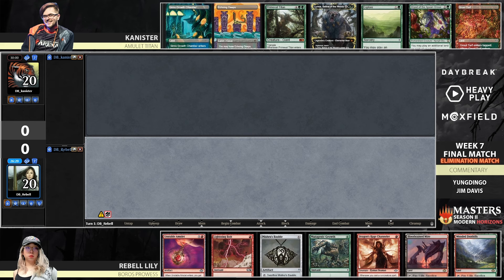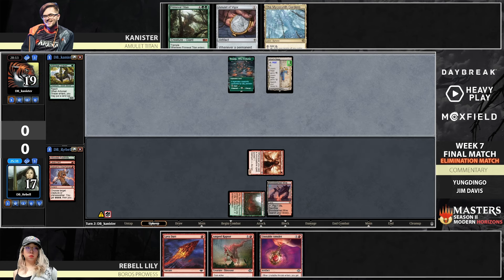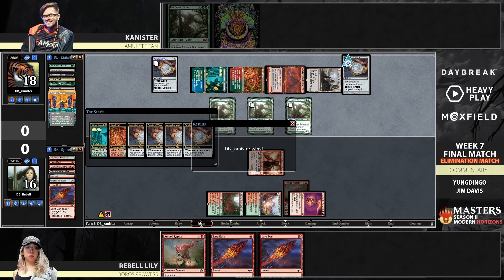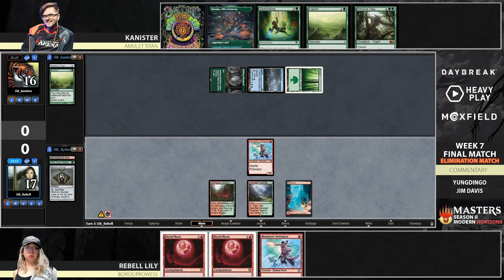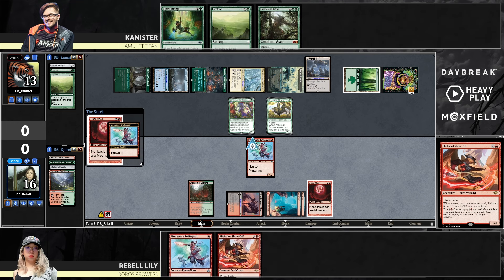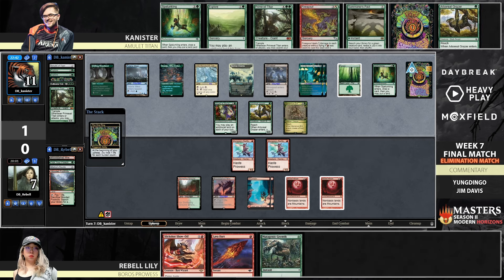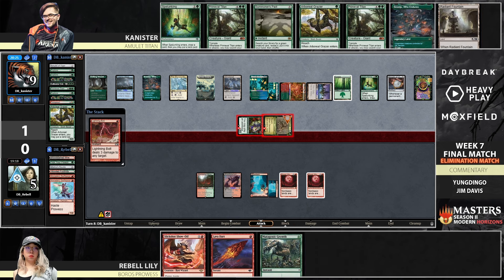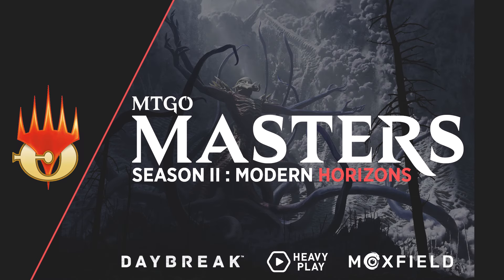Rebell Lily (Mono Red Prowess) vs Kanister (Amulet Titan) | Magic: the Gathering | Modern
🔮 MTGO Masters: Modern - Season 2! 🔮
Welcome to the ultimate clash of Magic: The Gathering titans! Join us for 12 weeks of spellbinding action as 16 MTG celebrities go head-to-head in the Modern format.

🌟 Witness Magic Legends in Action:
Prepare for an epic showdown as your favorite Magic: The Gathering celebrities battle it out, showcasing their unparalleled skills, cunning strategies, and jaw-dropping plays. Experience the thrill of Modern like never before. From powerful combos to unexpected tech, our celebrity players bring their A-game, creating a dynamic and unpredictable environment that will keep you on the edge of your seat.

This week’s players are Jim Davis, Kanister, Rebell Lily, and YungDingo! Who will rise as the MTGO Master?

📅 Weekly Schedule:
Mark your calendars and set your reminders for each week's thrilling installment of MTGO Masters.

Get ready – MTGO Masters has begun! 🌌✨